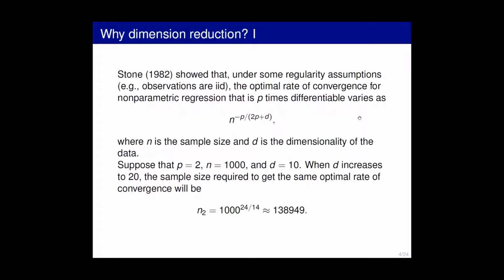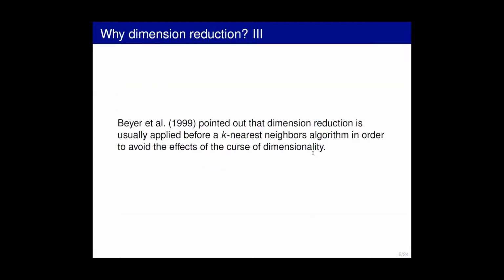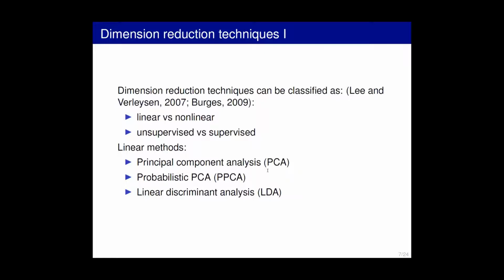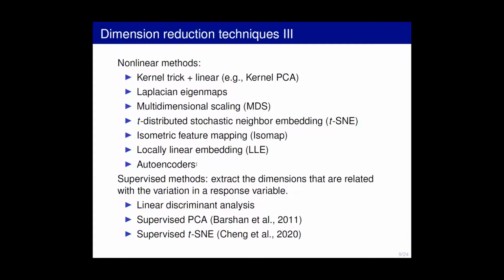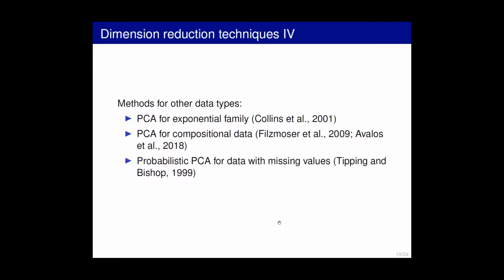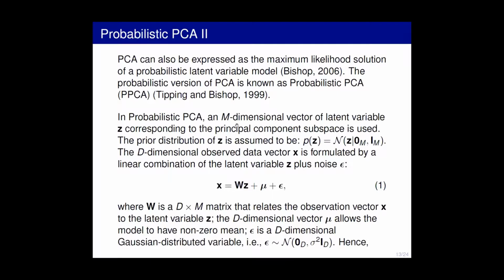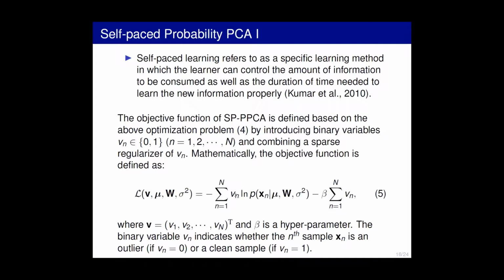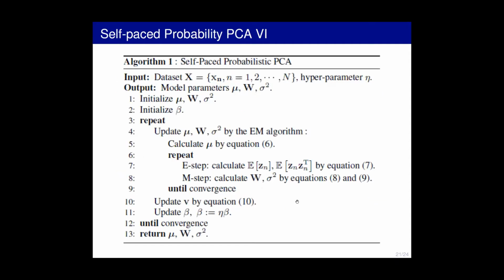Guojun Gan (U Connecticut) @ 2021 UCSB InsurTech Summit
Presentation by Prof. Guojun Gan at the UCSB InsurTech Summit on Jan 29, 2021 (Zoom recording)